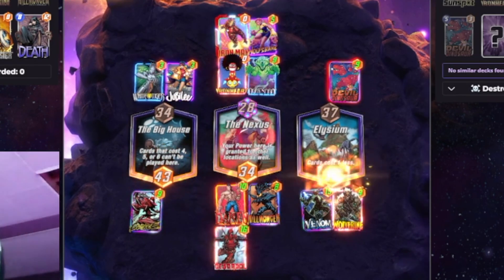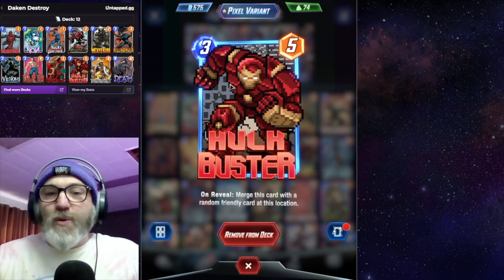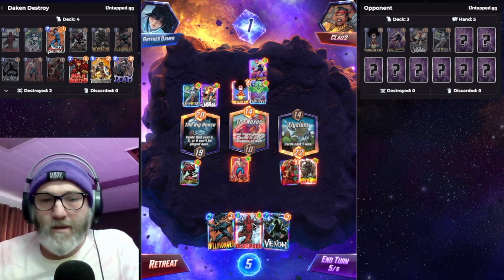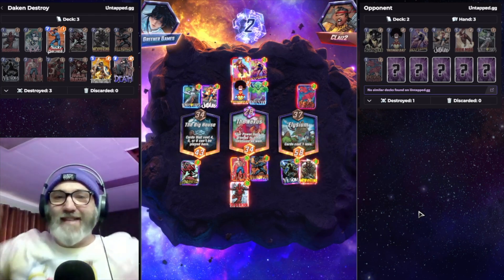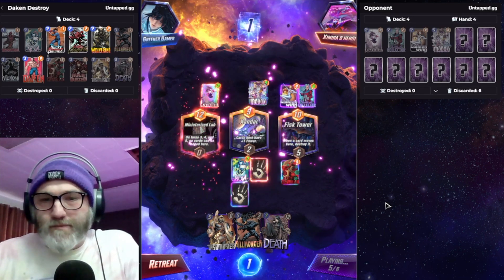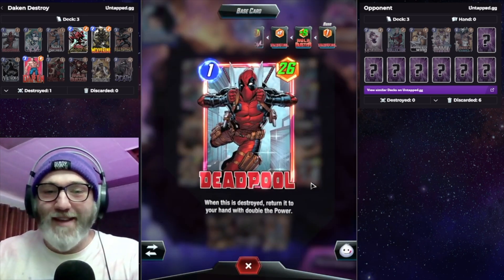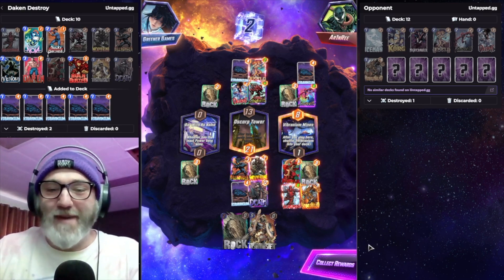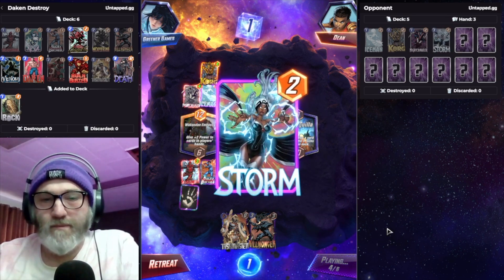THIS DECK IS CRAZY STRONG!| Daken Destroy| Marvel Snap